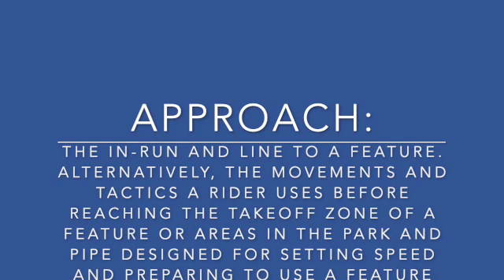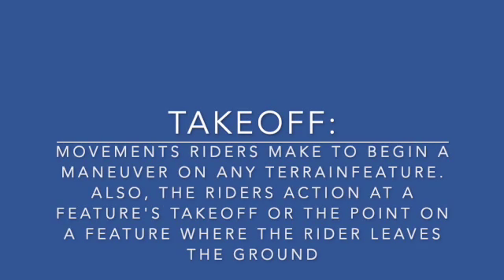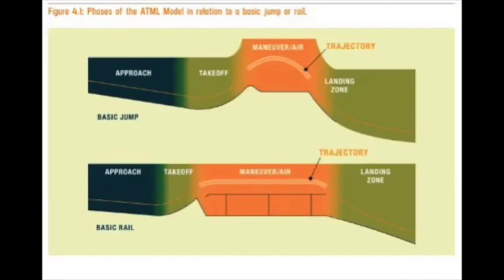ATML Video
The video is the same as the audio only version with some written notes and images from the manuals listed below.

The materials comes from current and past PSIA/AASI freestyle manuals .

Reference:

Freestyle Technical Manual (2016) chapter 4 The ATML Model, Glossary for definitions
Images on page 49,52

Park and Pipe Manual (2005) Chapter 2 The ATML Model